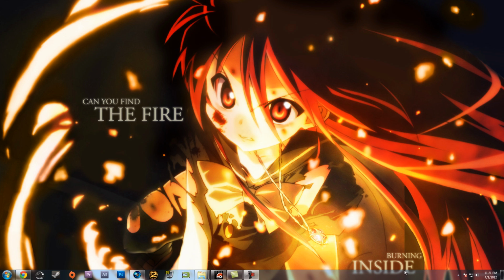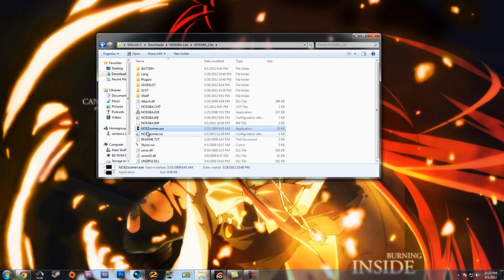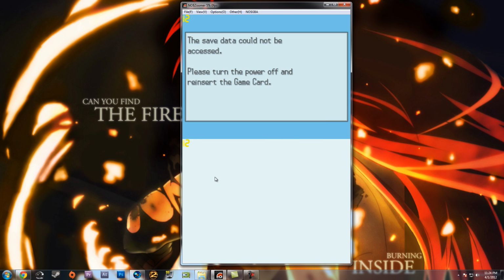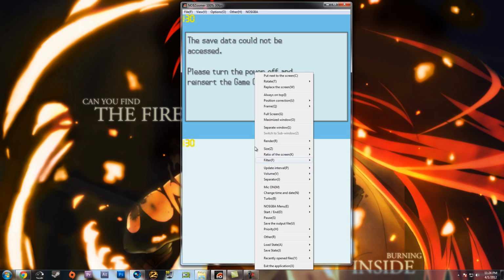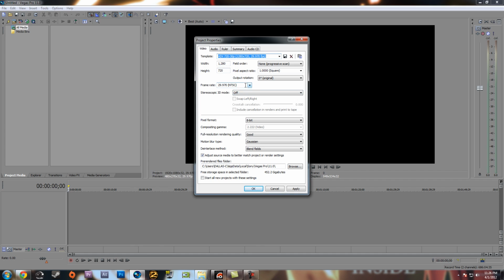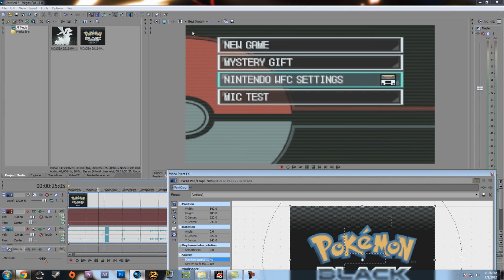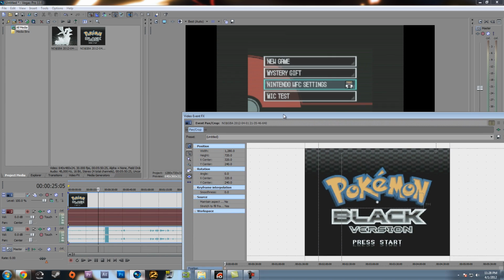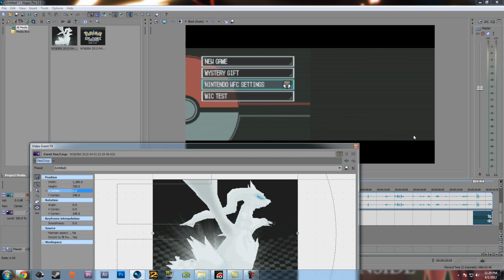How To Properly Record and Edit No$GBA Nintendo DS Games For Youtube w/ Dxtory & Vegas [1080p]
PLEASE watch in full screen so you can see the changes I make! Let me know if you have any questions.